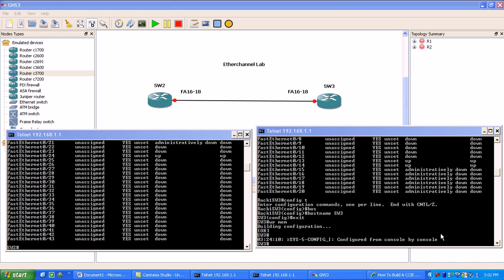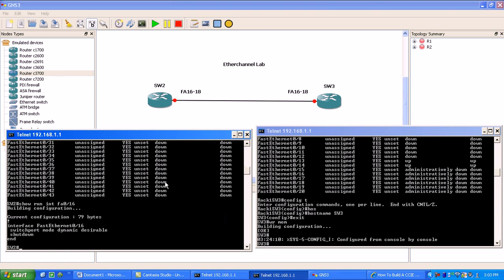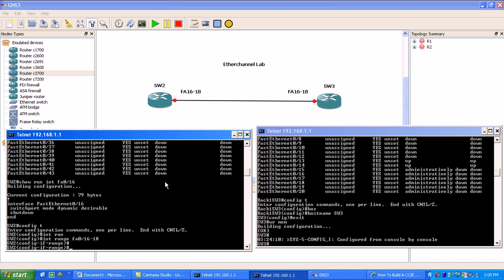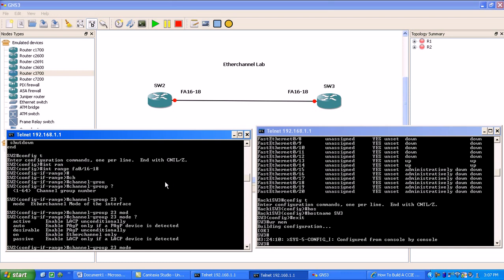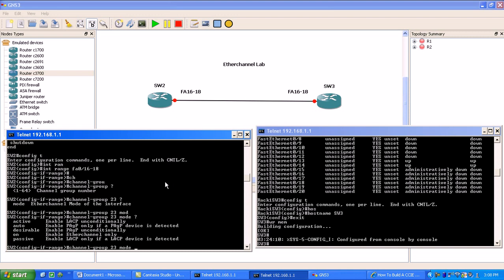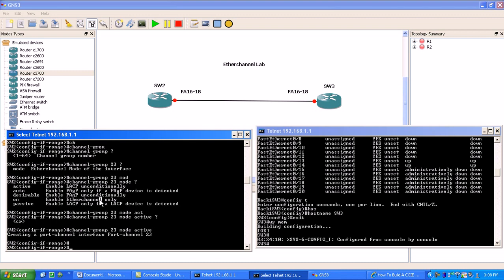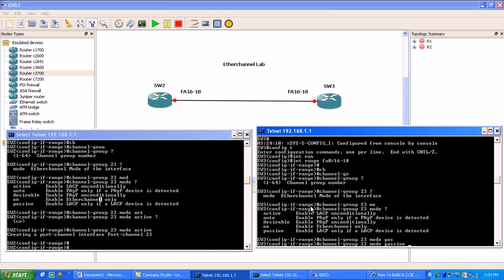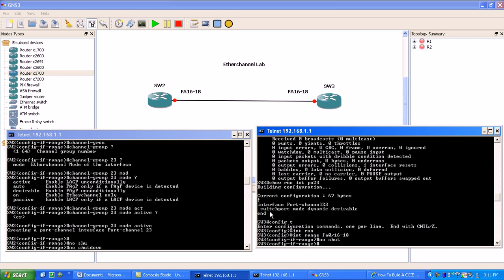SWITCHING LAB1 Part1 Trailer